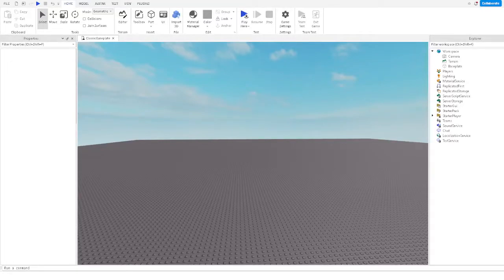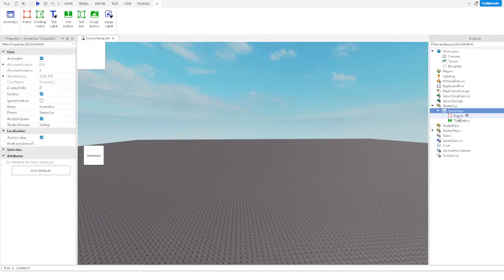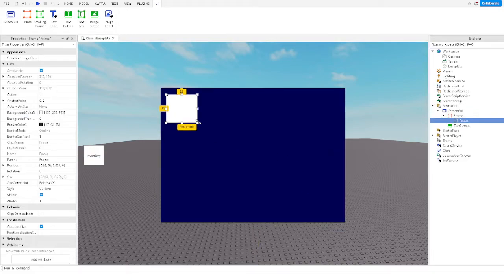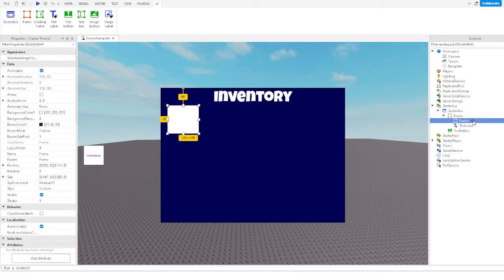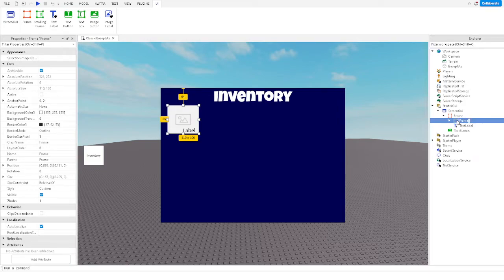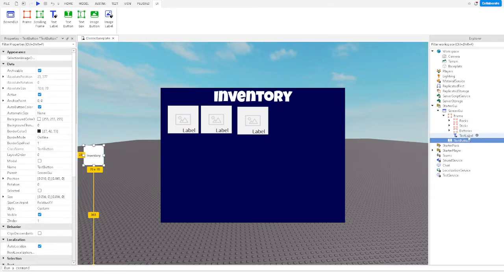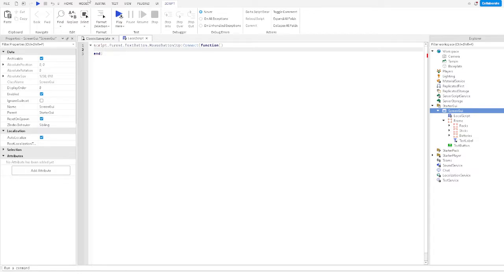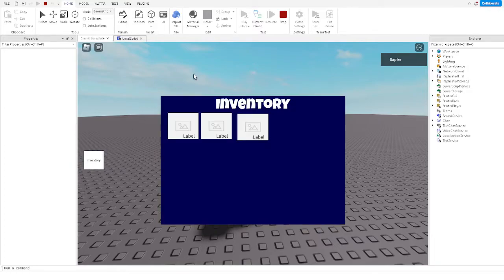How to make a Working Inventory System | Roblox Studio Tutorial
In this video I teach you How to make a Working Inventory System in roblox studio. With this you can then learn how to add a crafting system in your roblox game. When the player leaves and rejoins the game the inventory stats will save. If this video on How to add a Inventory System in your roblox game helped. Like the video.